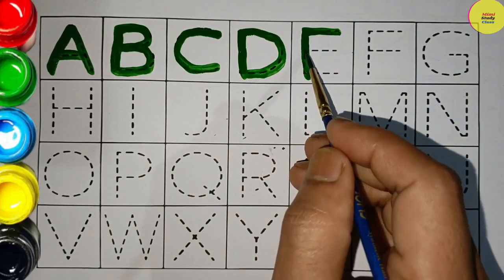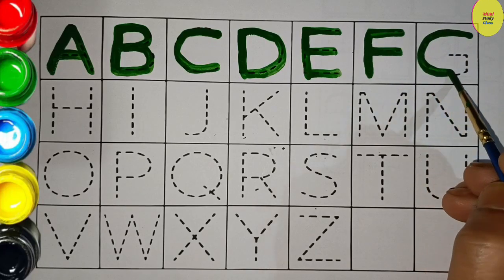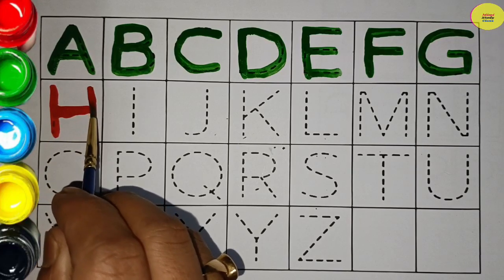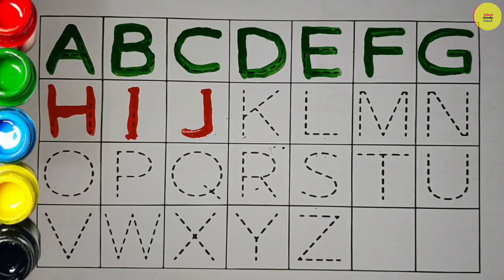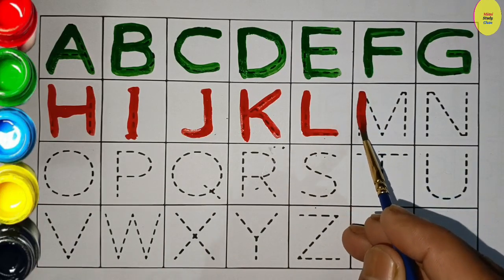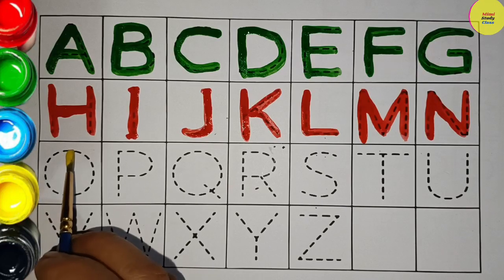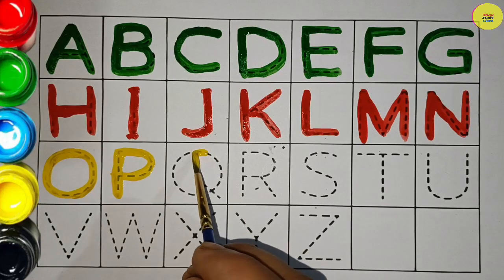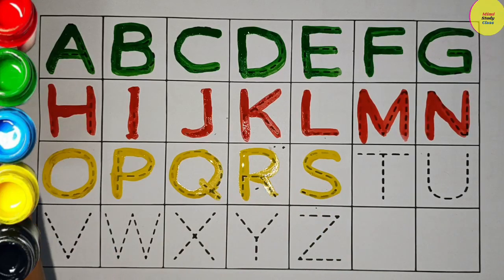a for apple b for ball, abcd, phonics song,alphabets,एबीसीडी ,वर्णमालाnumbers Counting numbers 124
abcd a for apple b for ball phonics song|Learn to write Alphabet|ABCD for kids learning|ABC song 21

Your query 👇

cat 😺
ball 🏀
abc songs for beginners
abcd rhymes for kids
kids songs
cartoon abcd
kids songs
abc songs
abcd rhymes
abcd writting practice
a for apple
abcdefg
English alphabet
abcd cartoon
a for apple bi for boy
alphabet songs
a for apple a for ant
nursery rhymes
abcd rhymes
abcd alphabet
abcd

abcd varnamala
abcd varnamala
english varnamala
english alphabet
A for apple
kids alphabet
alphabet for kids
abc song
a for apple b for ball c for
alphabet song
apple apple
abcd abcd

 एबीसीडी
वर्णमाला